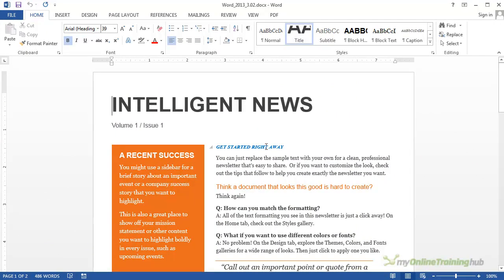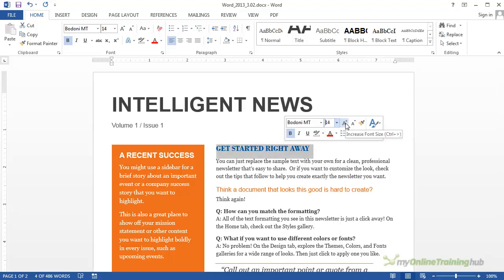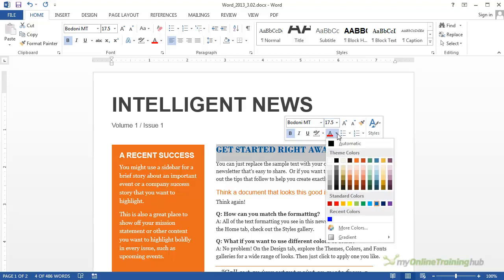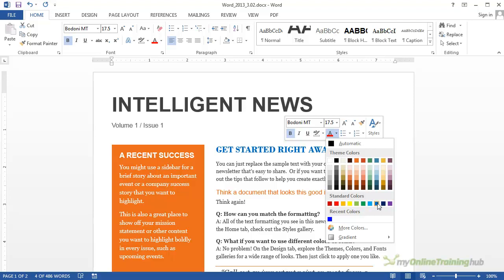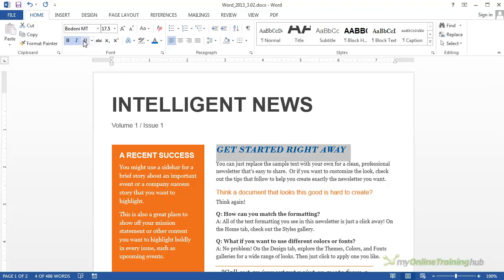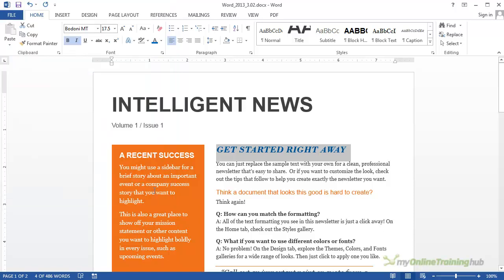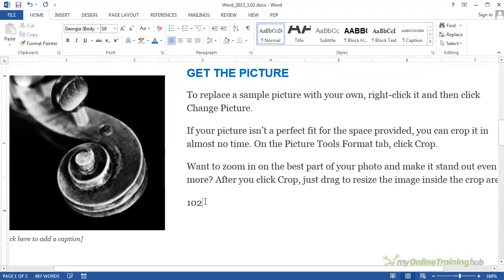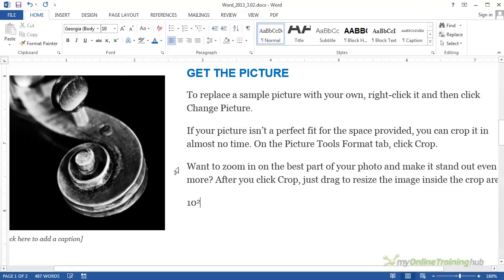MS Word 2013: Formatting Text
Formatting Text in MS Word 2013